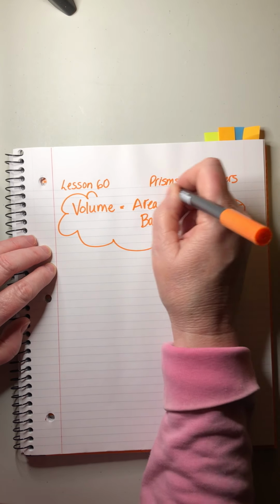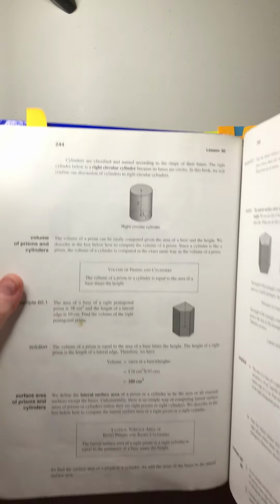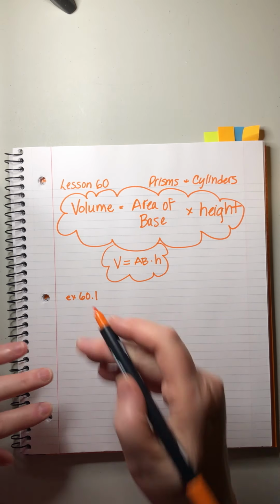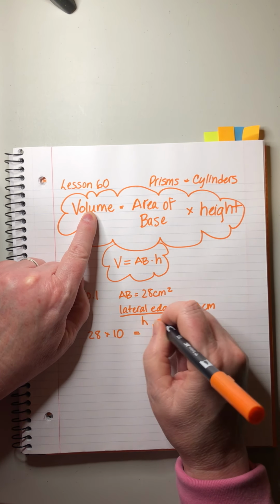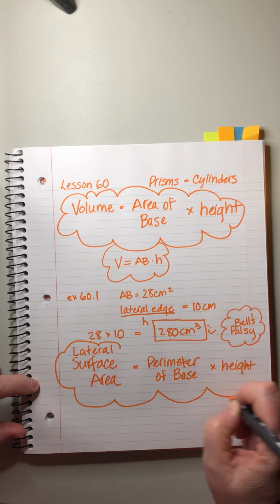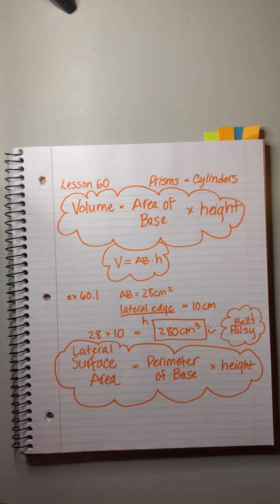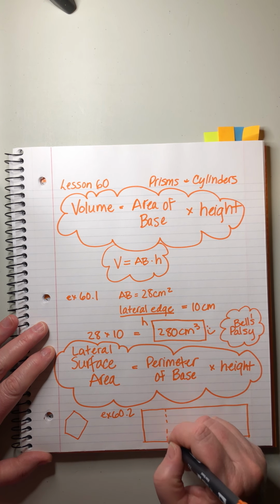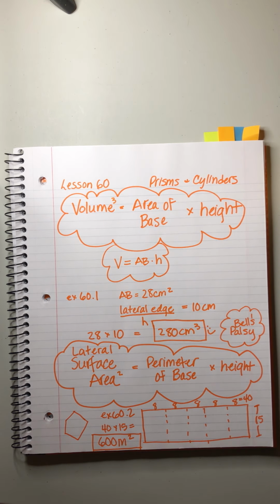Saxon Algebra 1 | Lesson 60